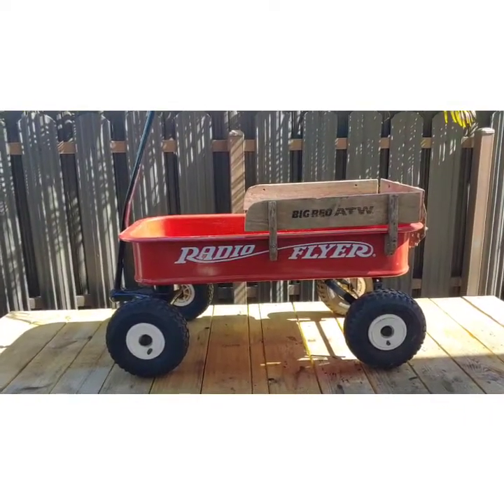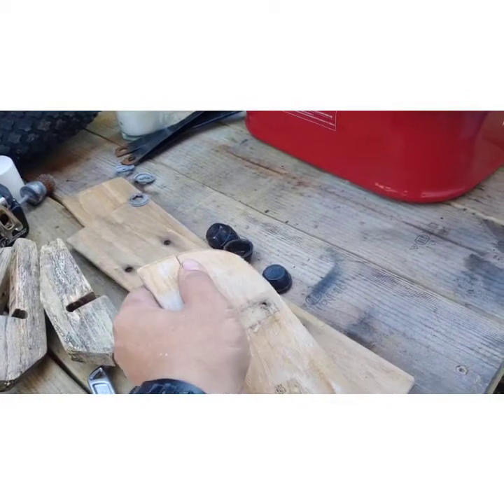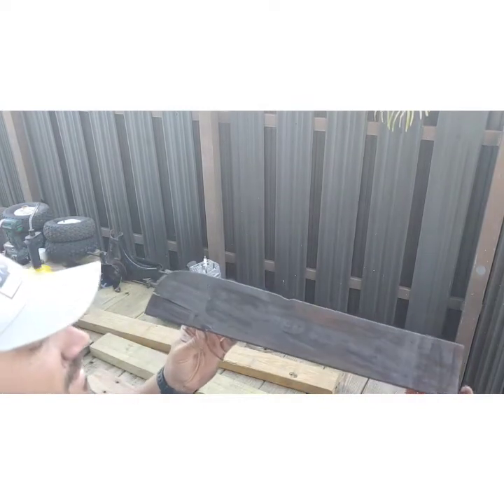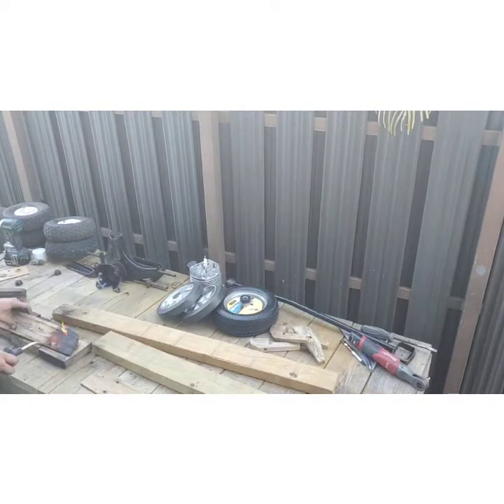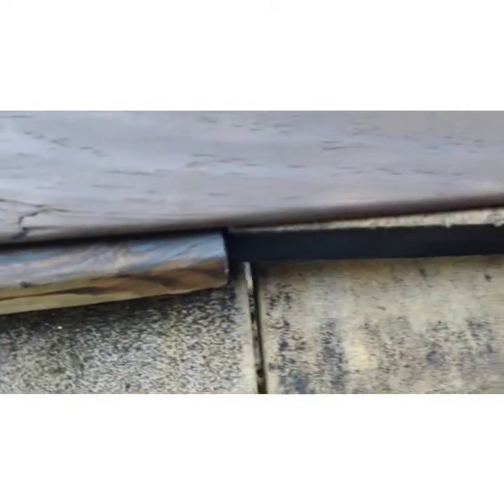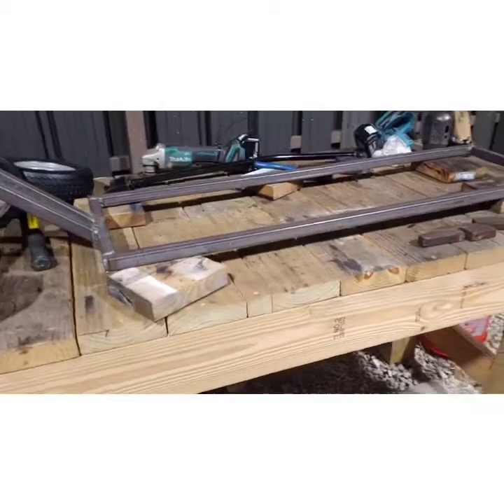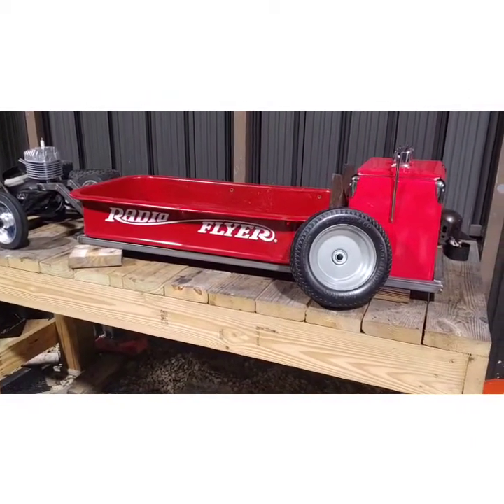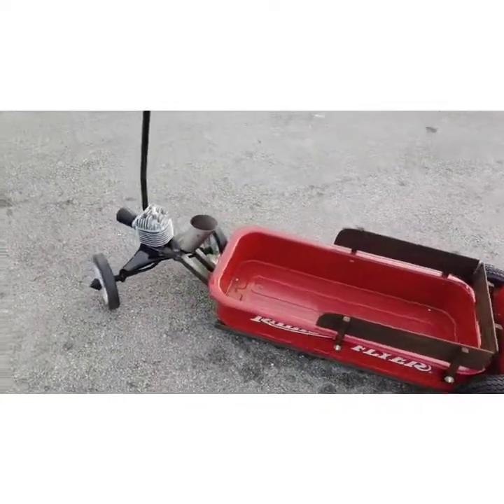custom rad rod radio flyer wagon for car shows with cooler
transformed a old wagon into something cool.